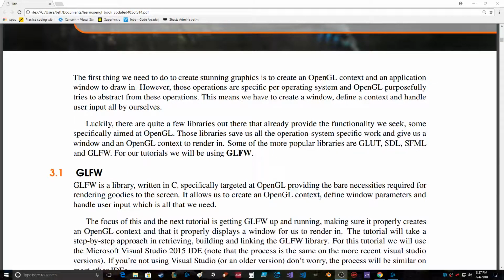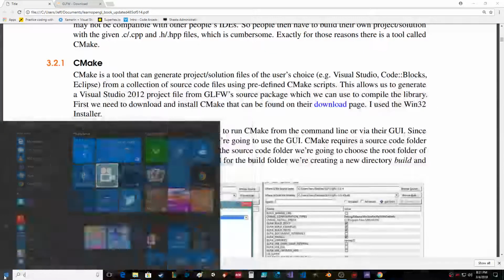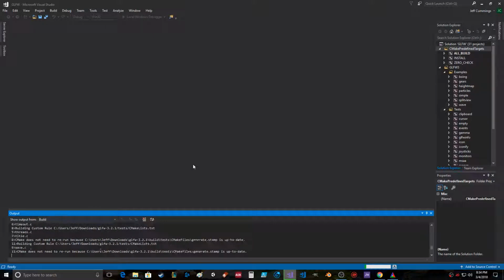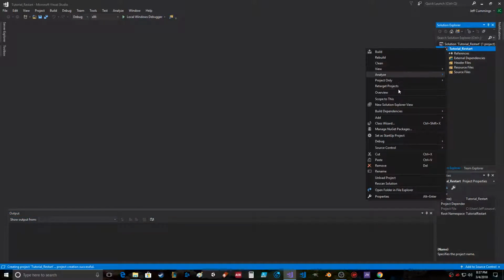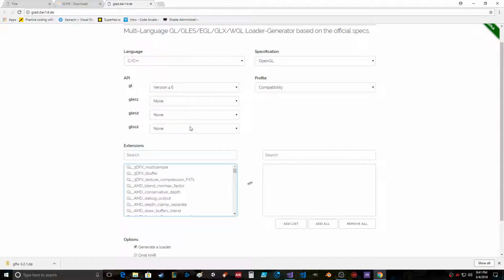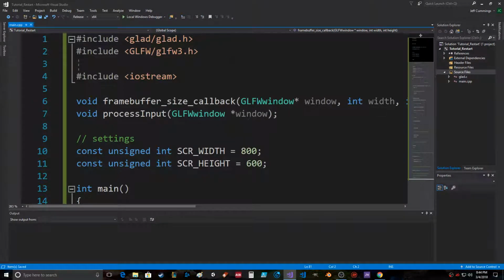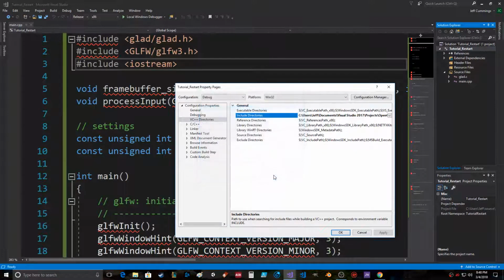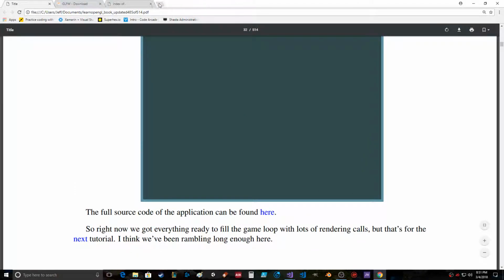OpenGL Visual Studio 2017 Windows 10 Initial Setup with Third Party Libraries GLFW and GLAD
A fresh OpenGL Introductory Programming Tutorial Video, any questions or comments, please leave them below the video.